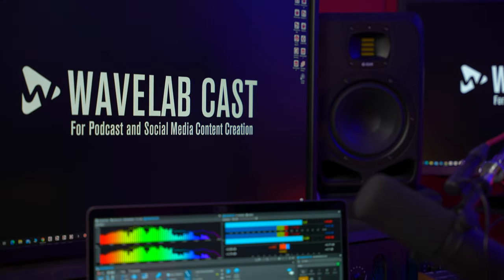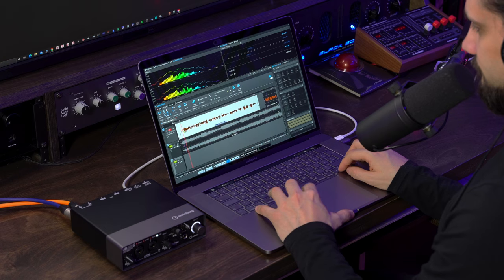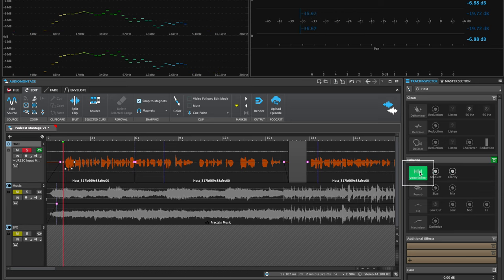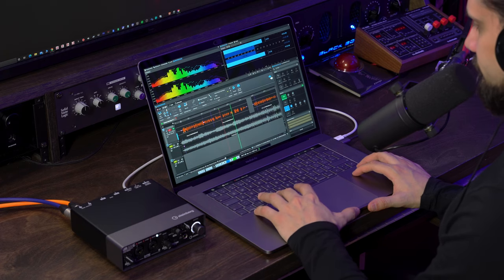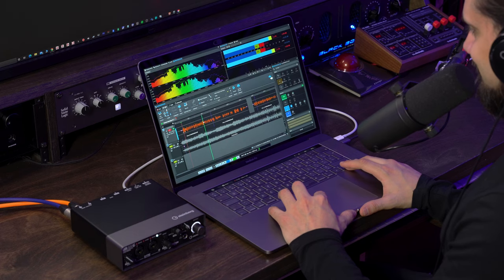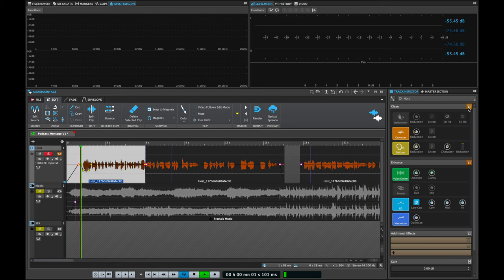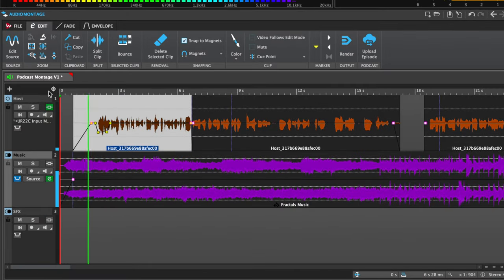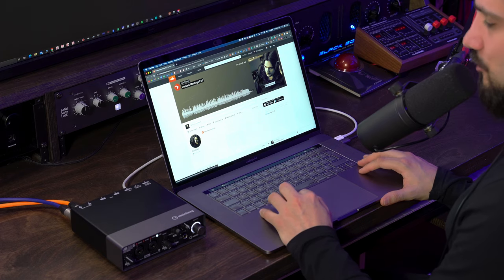How to Improve The Sound of Your Podcast with WaveLab Cast | For Podcasts and Social Media Content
WaveLab Cast from Steinberg helps podcasters and social media content creators achieve a great podcast sound fast. With podcast creation, audio clarity and a good mix are very important. WaveLab Cast lets any content Creator achieve this quickly and easily. The audio montage function is where the voiceover, music, sound effects and any other sound is loaded for audio editing. Audio trimming, splitting, moving, fades and volume envelopes are simple to accomplish; voiceover processing is achieved with the clean section and enhance sections, including dehummer, denoiser, de-esser, voice exciter and ducker to make your voiceover really stand out. You can then upload your podcast to your chosen streaming service with a simple couple of clicks.